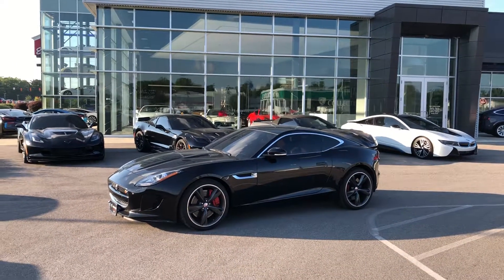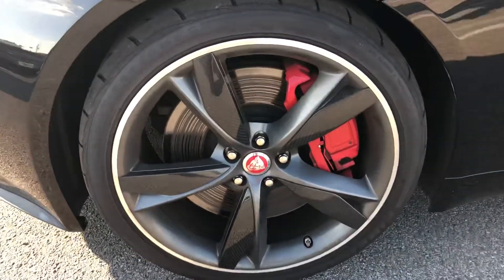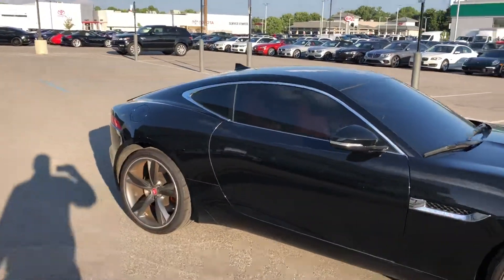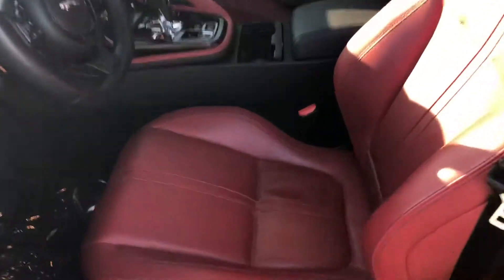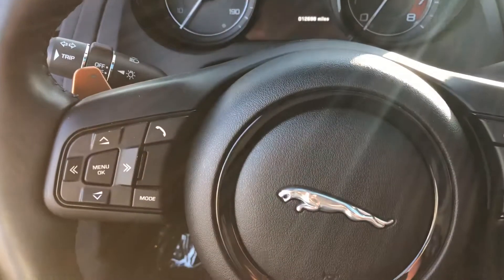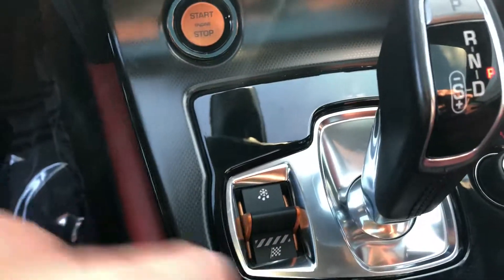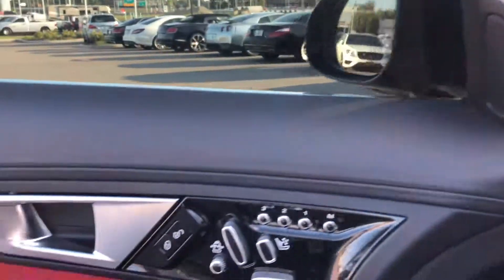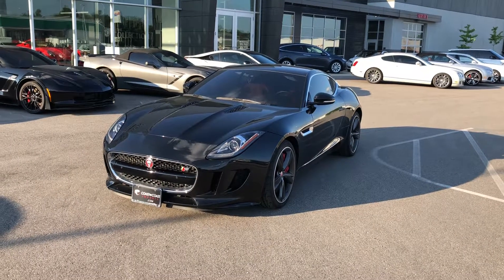2015 Jaguar F-Type S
Trim: V6 S Mileage: 12,661 Ext Color: BLACK Int Color: Engine: Engine: 3.0L DOHC 24V V6 Supercharged Stock Number: F8K11558 VIN: SAJWA6BC1F8K11558 Drive Type: Rear-wheel Drive

Available for $48,990